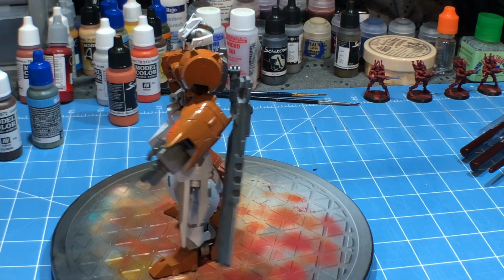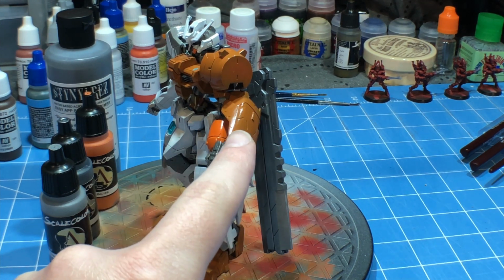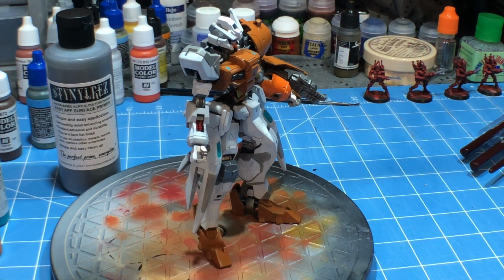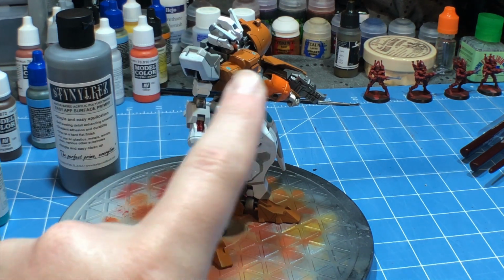[HG] IBO Astaroth Custom: Color reveal and final assembly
The Astaroth Custom Project is coming to a close.
 I reveal the color combo that I went with and talk loosely about what all was done to it.
Let’s recap: We panel line scribed it
     We panel define painted
     We custom painted it

With all of these things it made the kit look completely different! It is something that you can proudly display in your cabinet with all of your friends!

Remember, don’t just be an average builder be a not so average one!

Kits in my backlog:
HG Banshee Norn
HG Astaroth
HG Zaku 2
SD Unicorn Destroy
DB Mecha 1
DB Mecha 3
DB Mecha 4
DB Mecha 7

Products that I use:
Army painter brush set
Air Brush Kit
Phone lens kit
Magnifying visor (not the one I used but will actually work
Brush Soap
Tamiya Extra Thin Cement
Sprue Cutter
Hobby Knife
Sanding Sticks
Micro Mesh
Tamiya Masking Tape
Winsor & Newton size 1 brush
Winsor & Newton Size 0 Brush
Wet Pallet
Brush Soap
Tamiya white primer
Tamiya Brilliant Blue TS44
Vallejo Electric Blue
Tamiya German Grey XF63
Vallejo Pure white Mecha
Tamiya Clear Blue
Vallejo Red Leather
Vallejo White Grey
Stynelrez Grey Primer

Tamiya Scriber
Dymo Label tape
Pin Vise (not the one I use but a better kit
Hobby Knife
Sanding Sticks
Styrene sheets
Tweezers set

I post videos, vlogs, more videos, reviews, and even more videos.